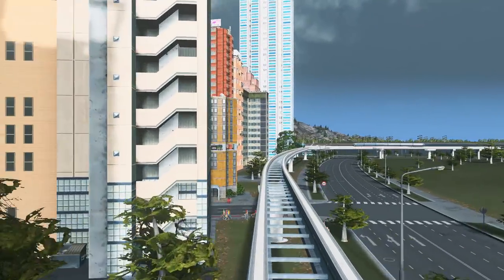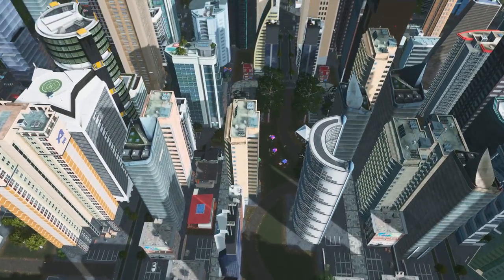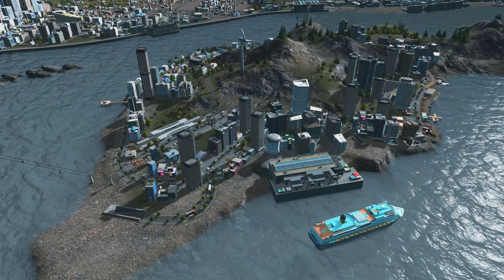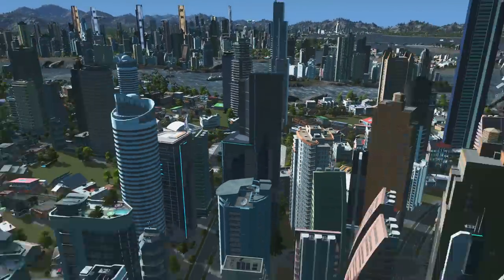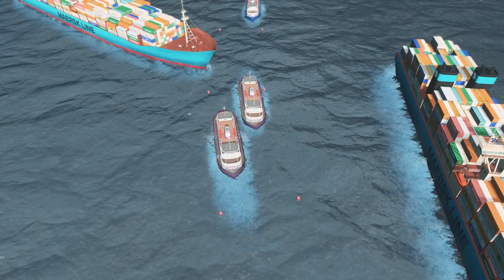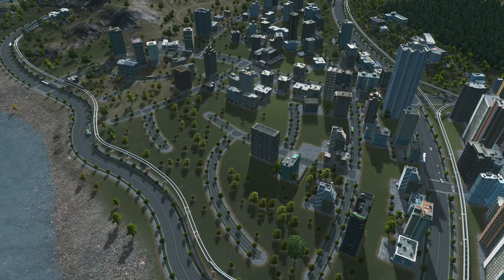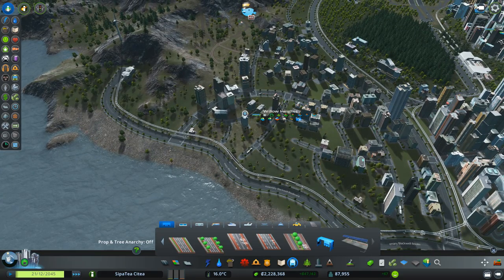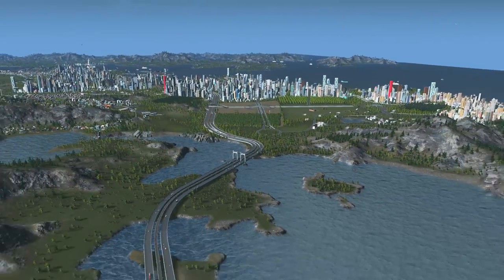Cities Skylines Gameplay: SIPATEA CITEA TOUR!!! Cities: Skylines Mods MASS TRANSIT DLC Part 30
Let's Play Cities Skylines: MODDED Mass Transit DLC. A beautiful blank map & big  plans for an AMAZING city! Sipatea Citea Tour! Enjoy & share :-)

➤What is included for Free in the DLC & what is in the paid DLC?

I'm loving all the additions to the Cities Skylines Gameplay Franchise with the new Mass Transit DLC. I want to try everything NEW in the DLC inc the Ferries, Cable Cars, Blimps, Monorail, Scenarios, Transport Hubs, New Roads & Traffic Management, New Transportation UI & MORE!

Mass Transit is the latest expansion for Cities: Skylines, the award-winning city-building game, and it brings several new systems into play to help citizens traverse their towns in speed and style. Commuters can now get around on the water, up high mountain peaks, and even through the sky thanks to the addition of ferries, monorails, cable cars, and blimps to the game. Along with new transit service buildings, mass transit hubs where lines can exchange passengers, new scenarios, new landmarks, and new road types, urban planners now have more options than ever to add unique style and personality to their growing cities.

Feature List

Sick Transit, Glorious Money:
Add a wealth of new transit options to your city, and add wealth to your city’s income! Let your citizens get across town in ferries, blimps, cable cars, and monorails!

Orderly Hub, Bub:
New mass transit hubs can bring all of your services together, letting citizens change rail lines in one building, or hop from the bus onto the ferry, or even find their way through a sprawling monorail-train- metro station.

Become a Roads Scholar:
Explore a set of new challenge scenarios focused on solving traffic problems and adding new transit systems.  New road types, bridges and canals adds variety to your city, and new ways to solve its challenges.  Become an expert in traffic flow, and then use that knowledge to improve your city!

New Hats for Chirper:
NEW. HATS. FOR CHIRPER.  (And also new unique buildings, policies and achievements. But HATS!)